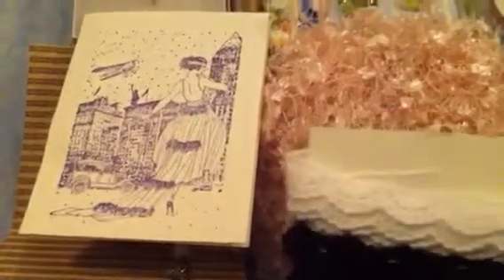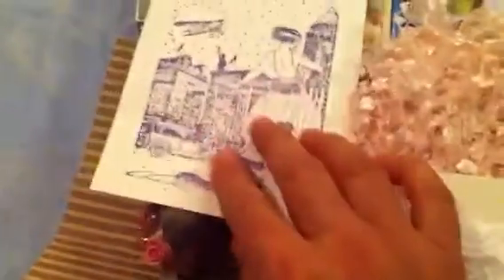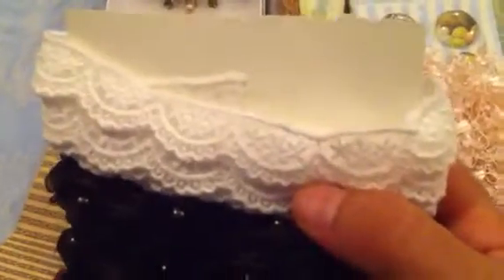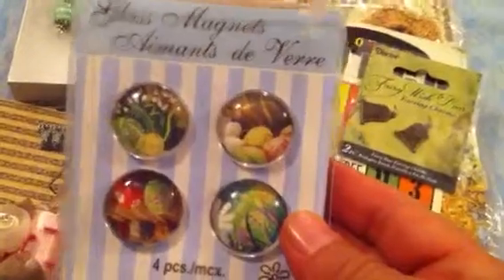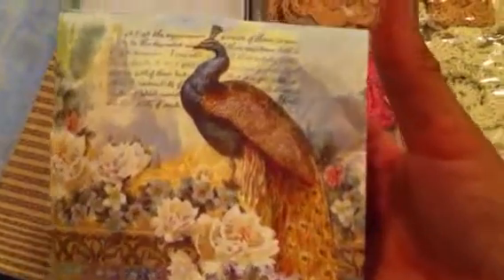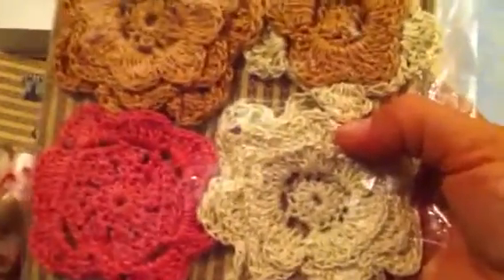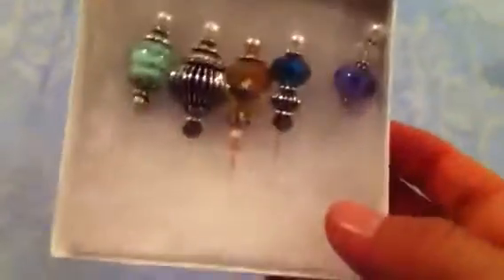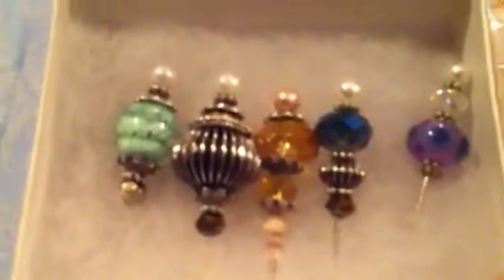Embellishment swap received from Poetspice